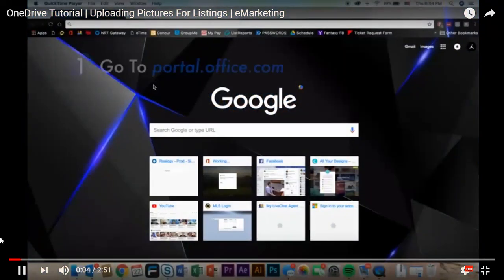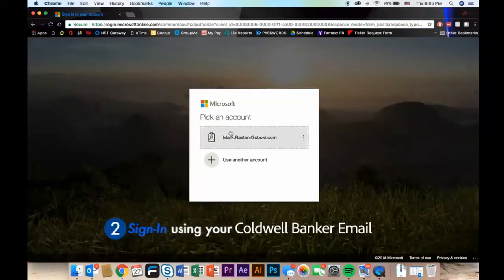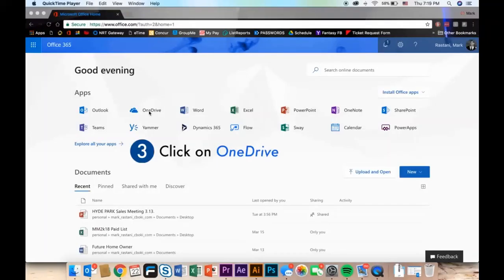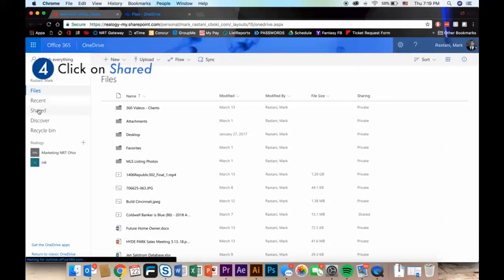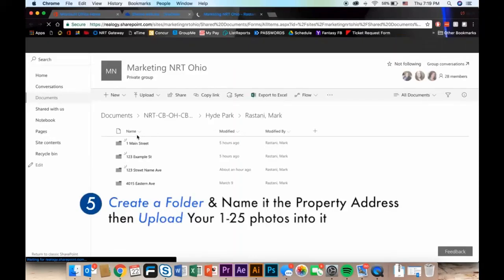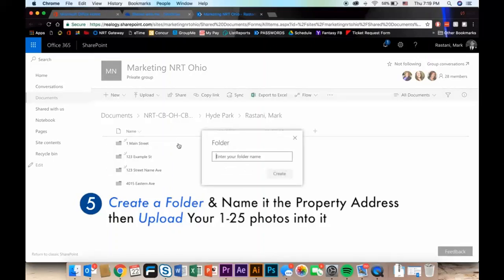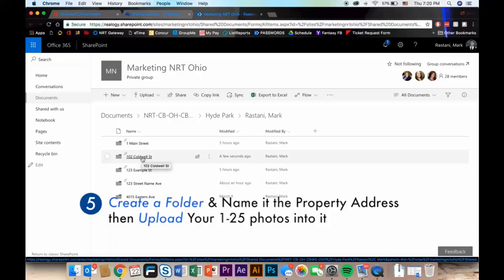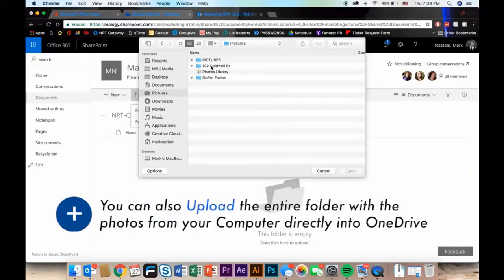OneDrive Tutorial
Onedrive photos tutorial